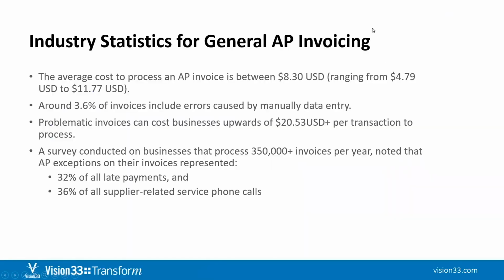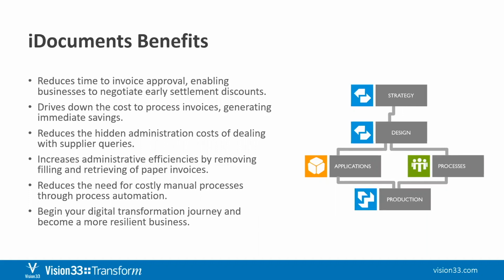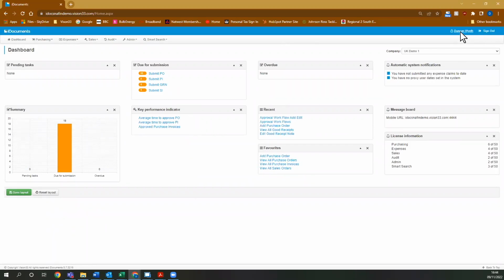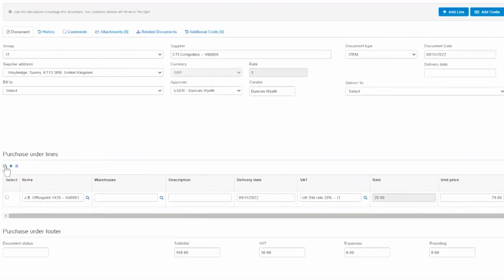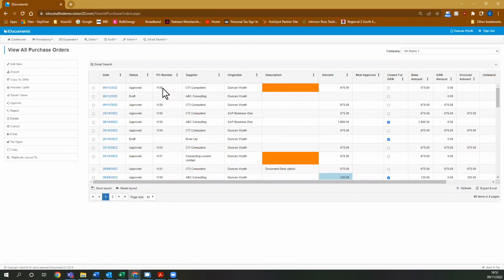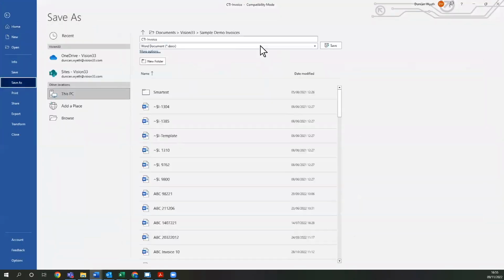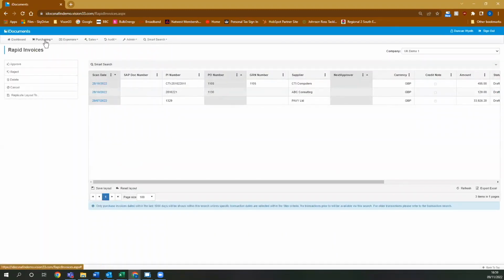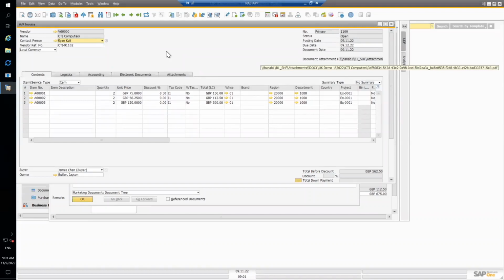Take Charge of Business Spending With Automation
In today's web chat, Duncan Wyeth will walk you through how to use iDocuments to automate your business. We'll define what the software is and how manual data processing can produce huge inefficiencies in your business. You'll learn about how you can reduce time to invoice approval, reduce cost associated with producing invoices, and improve administrative systems so you can build a more resilient business.